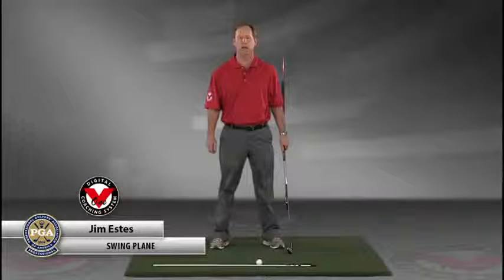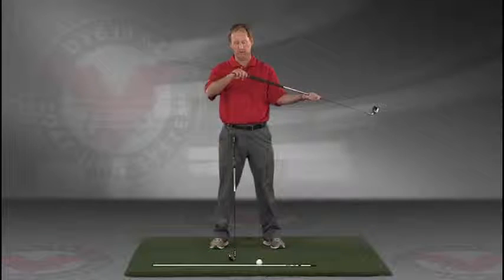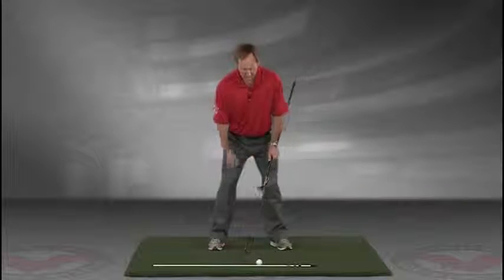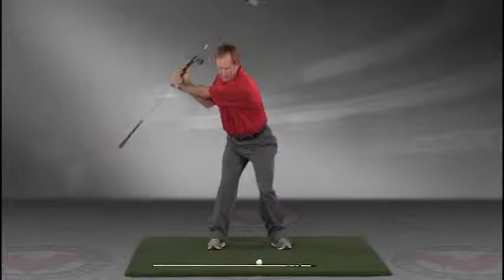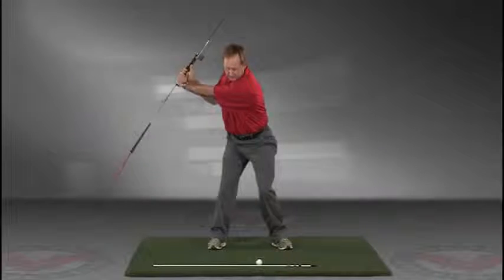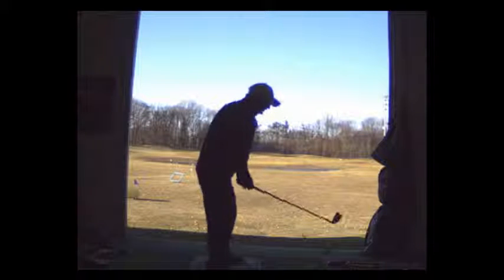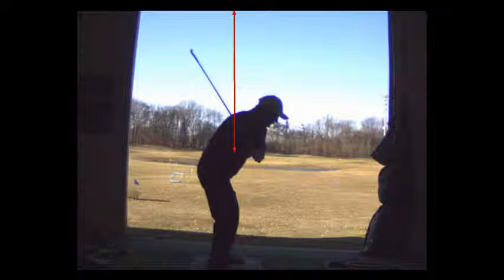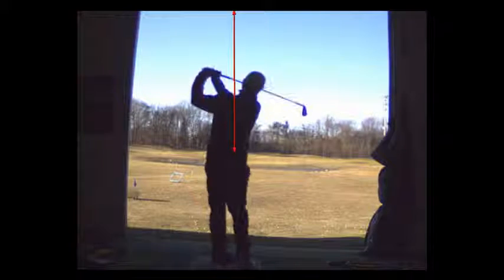V1 Pro analysis